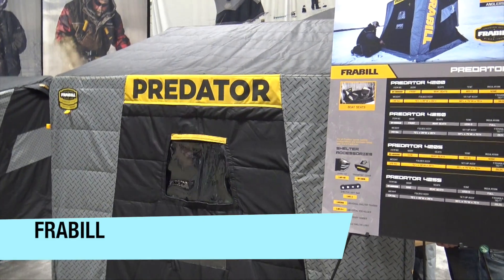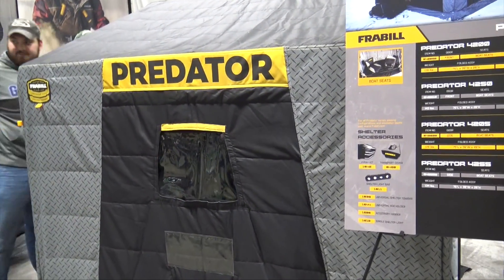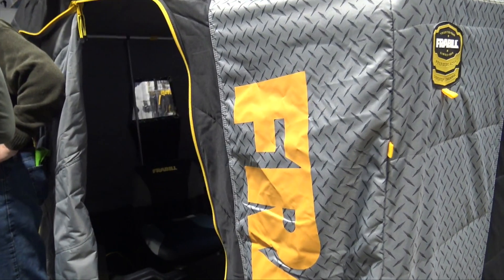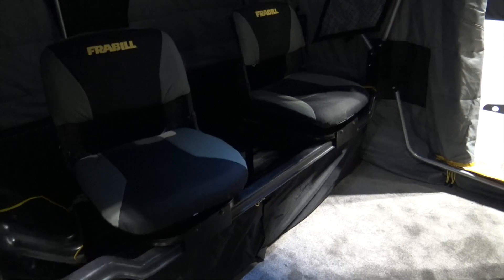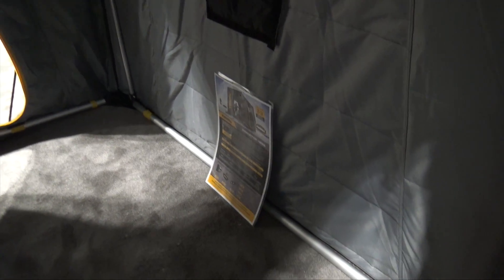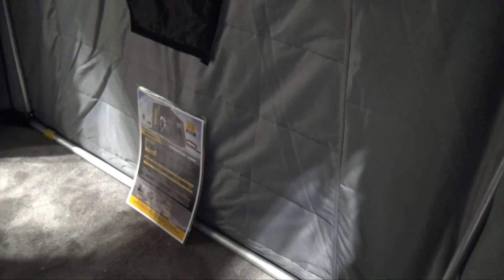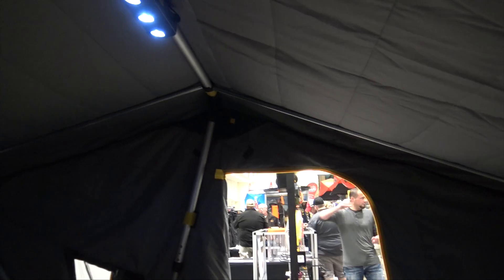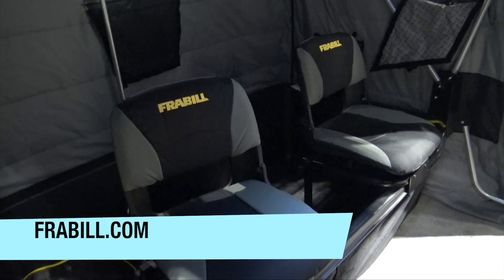Frabill Predator Series Flip Over Ice Fishing Shelters | Weekend Sportsman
Frabill's premier ice shelter series combines durability and mobility with five-star luxury. With its patented Modular Seating System (MSS), Predator shelters can be configured to comfortably seat 2 to 3 anglers with generous headroom for standing, drilling holes and setting hooks. Its heavy-duty aluminum frame and rugged roto-molded base provide superior wind and weather protection.